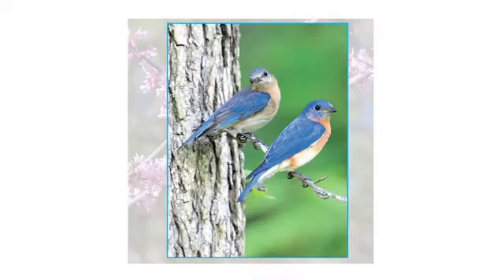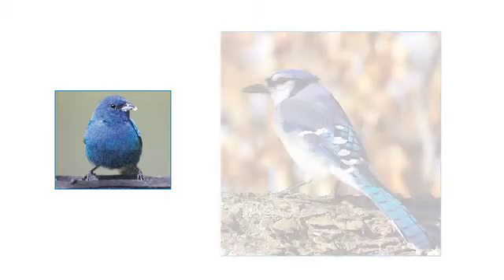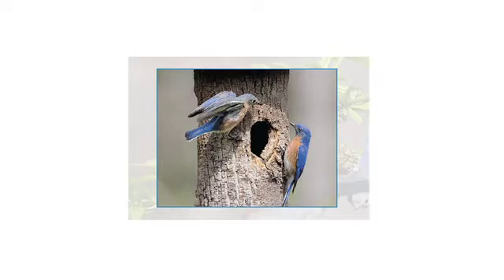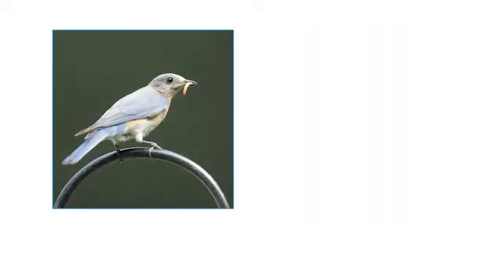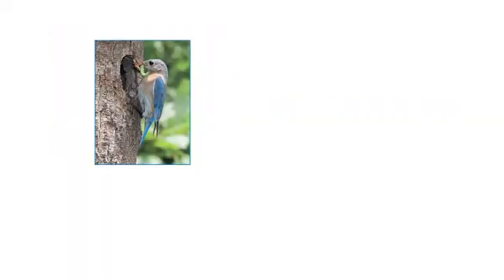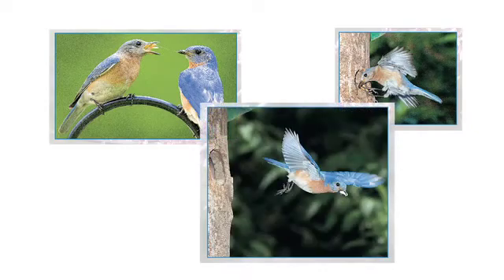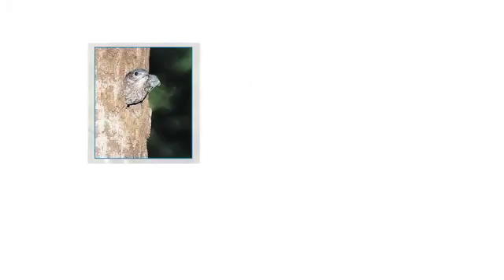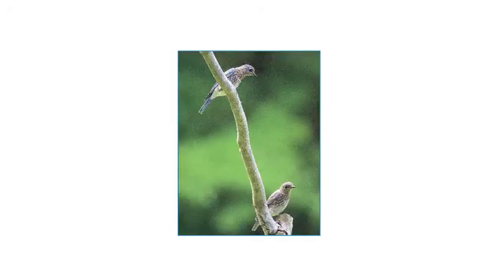What Bluebirds Do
RIS PreK Online Learning Library